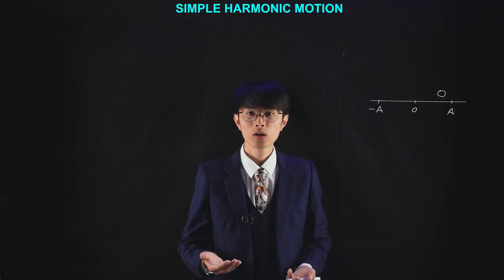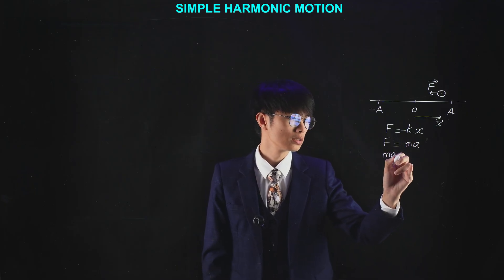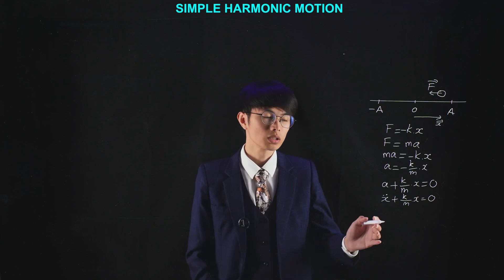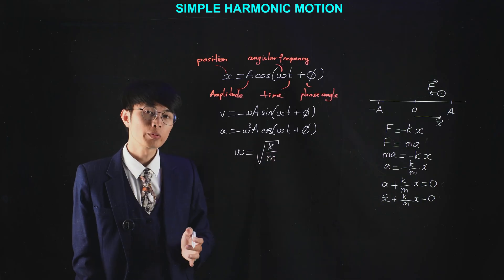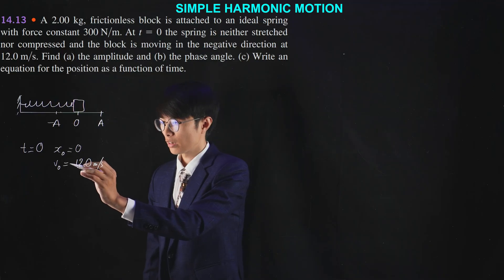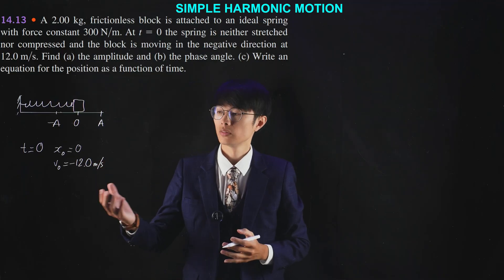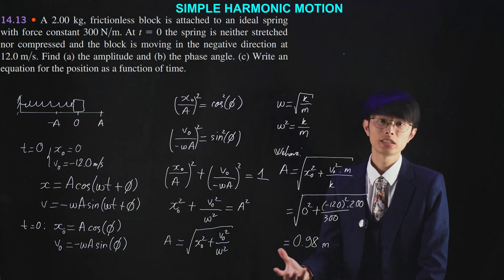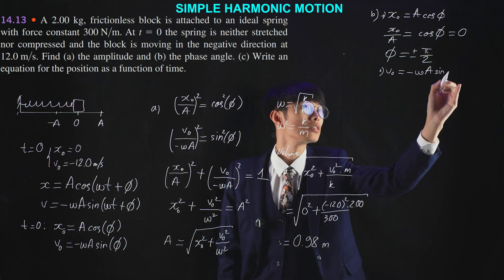Dạy Vật lý bằng tiếng Anh | Simple Harmonic Motion | Vật lý 11 | Thầy Duy dạy Lý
Cùng tìm hiểu một số khái niệm cơ bản của Dao động điều hòa và làm một bài tập áp dụng cùng Thầy Duy dạy Lý
Video thuộc series Dạy Vật lý bằng tiếng Anh, phục vụ những đối tượng tiềm năng như: Giáo viên mong muốn dạy Vật lý bằng tiếng Anh, du học sinh, học sinh muốn học Vật lý bằng tiếng anh để thi các kỳ thi quốc tế, học sinh quốc tế tìm hiểu về Vật lý,...